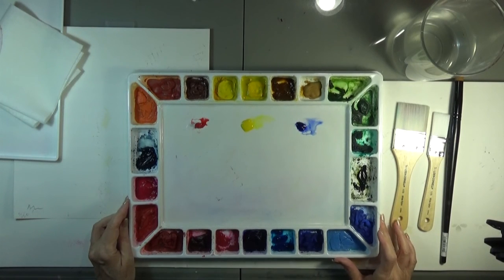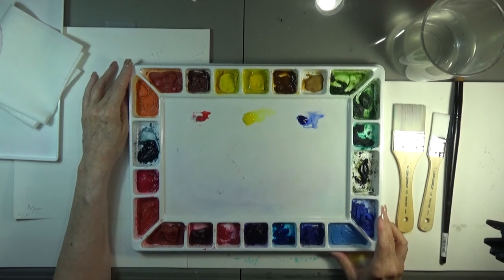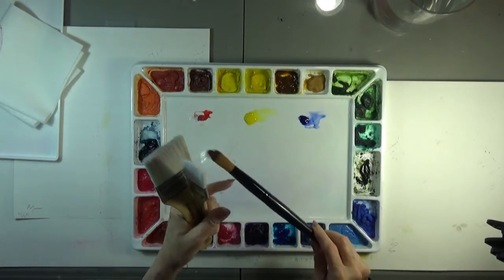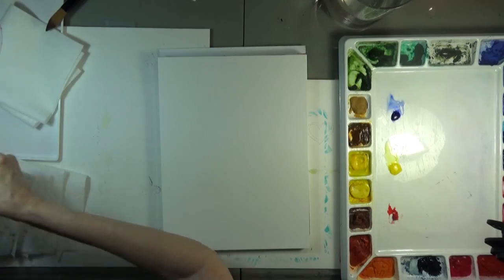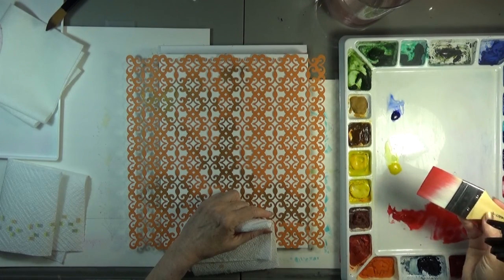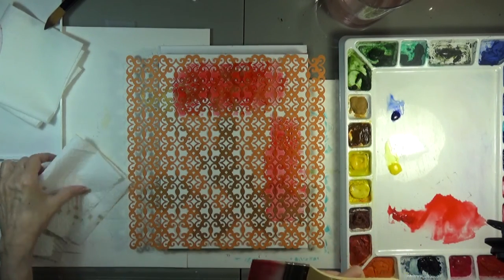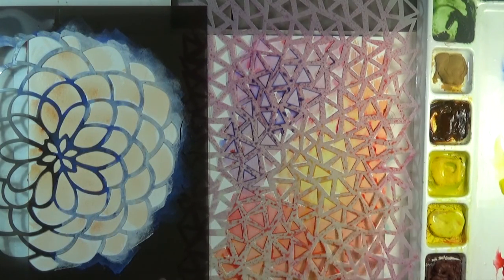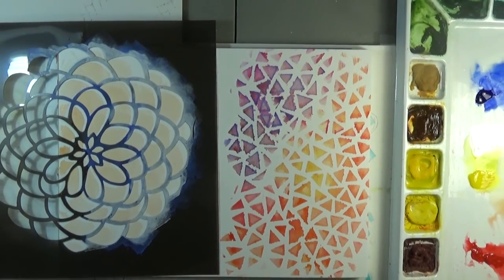Watercolor thru a Stencil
Starting my learning curve on putting watercolor through a stencil. Learned so much and lots to go. Need to find out how much water is too much, etc..